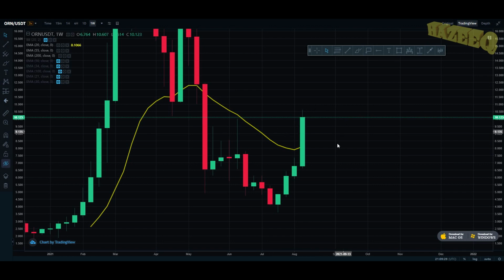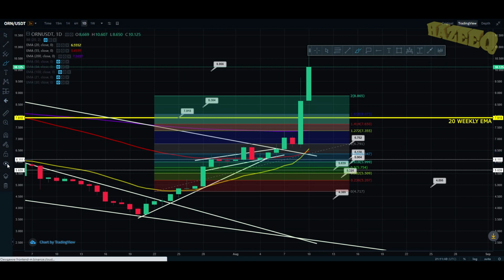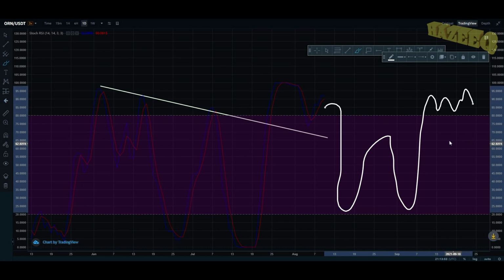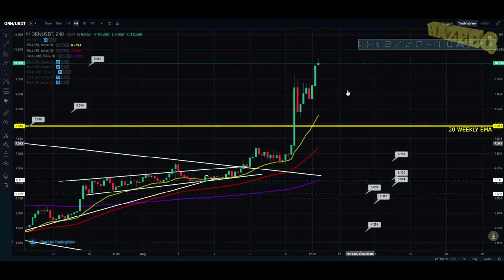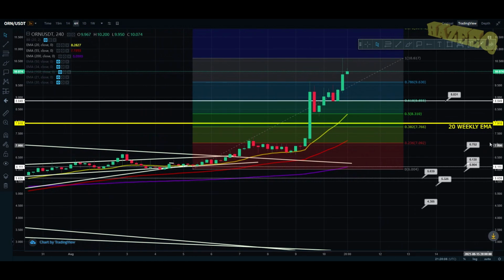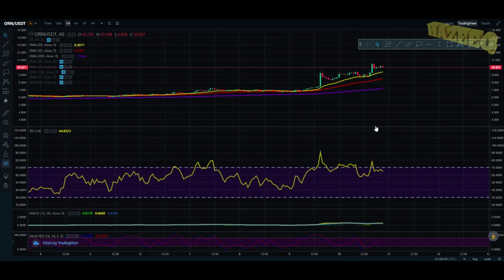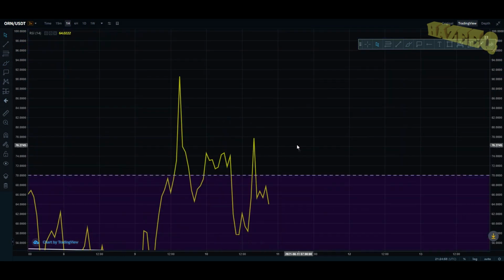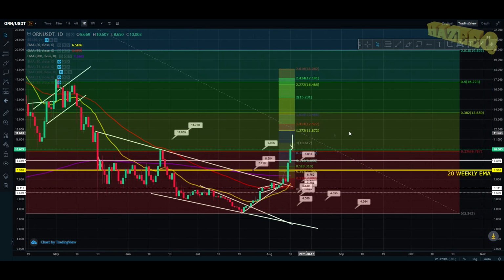ORION PROTOCOL - ORN TOKEN TECHNICAL ANALYSIS AND PRICE PREDICTION